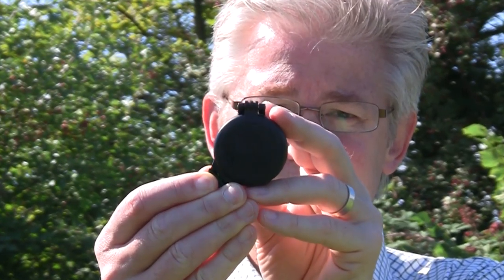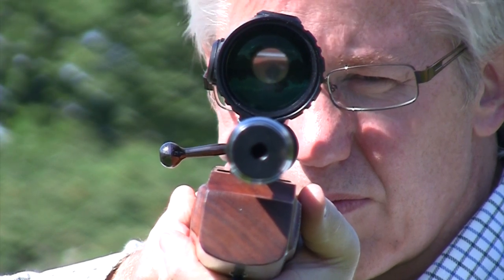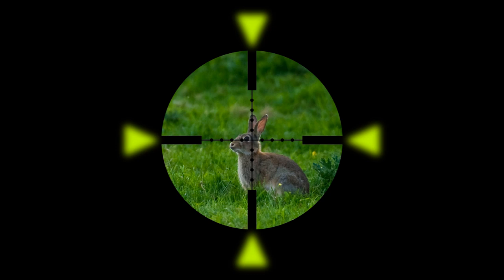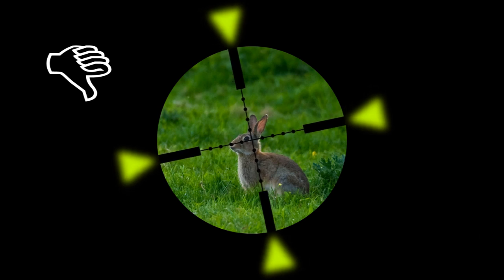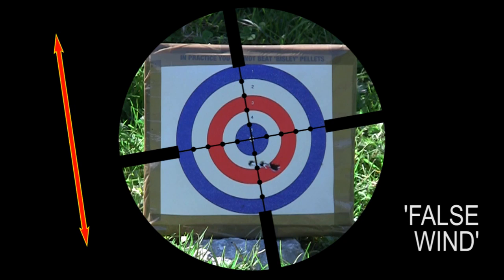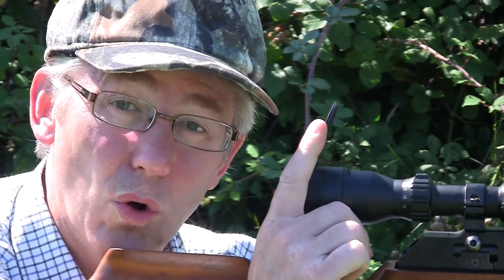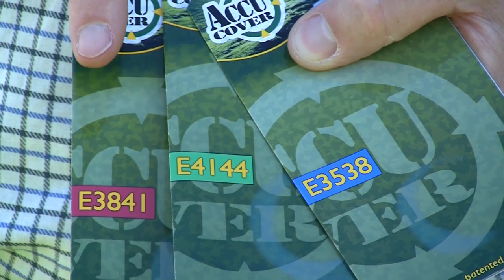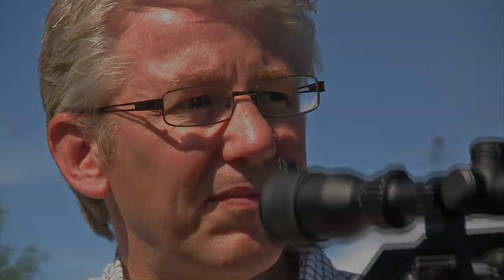The AccuCover flip-up scope cap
Faster, more accurate shooting is what the manufacturer of this ingenious new shooting aid claims - and it really is a lot more than just another flip-up scope cover!